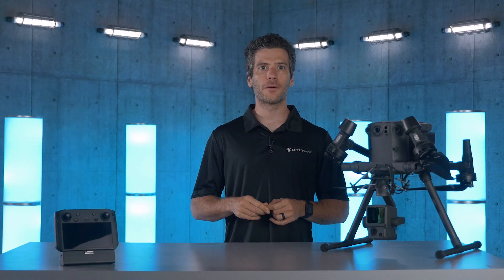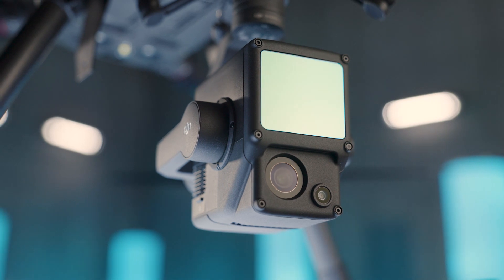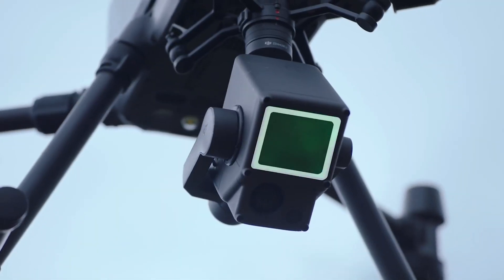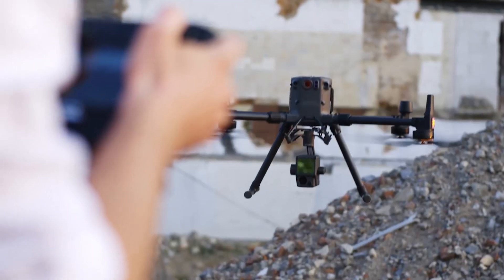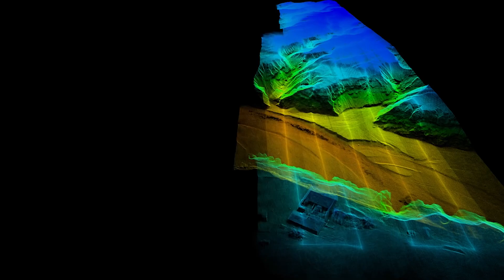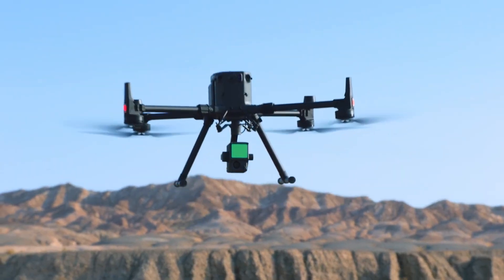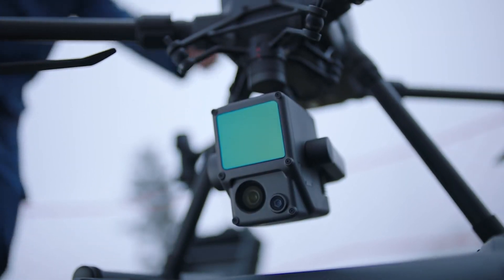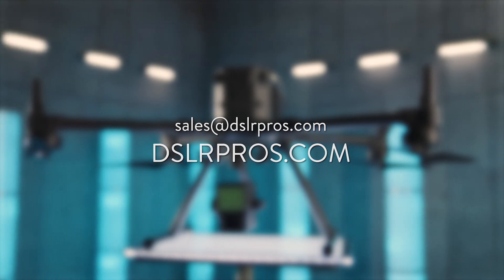DSLRPros Release Notes | DJI L1 Lidar Sensor!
In this installment of DSLRPros Release Notes, we take a close look at the DJI L1 Lidar sensor!  This advanced payload for the DJI M300 RTK combines a Livox Lidar module, high accuracy IMU, and a 1-inch CMOS sensor- all on a 3-axis stabilized gimbal!  Take a look at some of the incredible features of the DJI L1, and see the future of aerial surveying!

Important Articles
➡️AIRDATA ENTERPRISE - DRONE FLEET MANAGEMENT MADE EASY!

DSLRPros.com